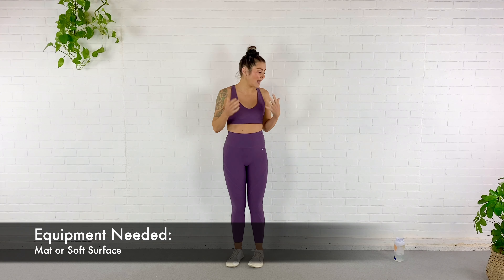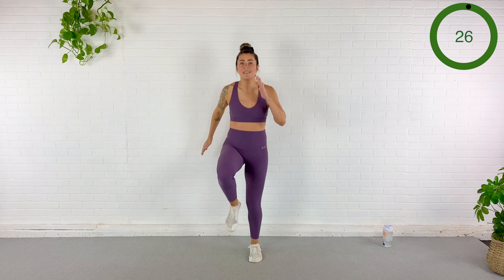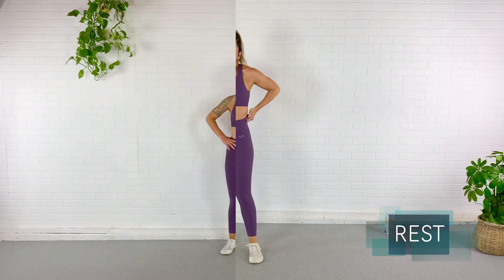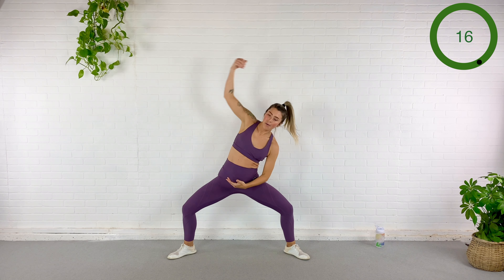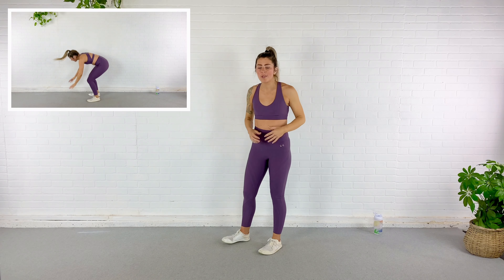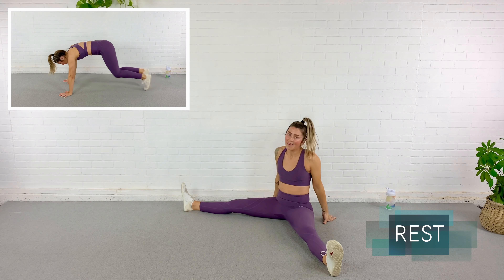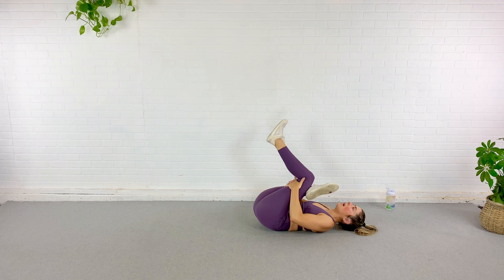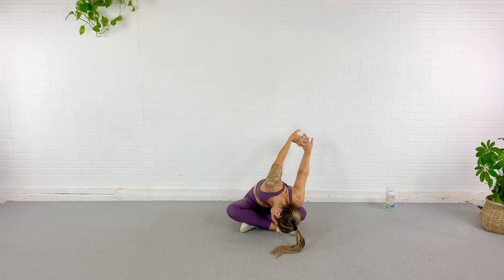30 Minute HIIT Cardio and Mobility Workout || With Extra Stretching 🤩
This workout was honestly EVERYTHING i needed! With mobility worked into high intensity Cardio moves, this workout make a great Active Rest workout workout skimping on the burn!

Outfit here is from TLF Apparel
Use this link to shop and save! Code TLF-KAITLIN

My favorite Vegan protein comes from Steel Supplements and it is SO good! I have it for breakfast or post workout! Code TRAINERK saves you 10%